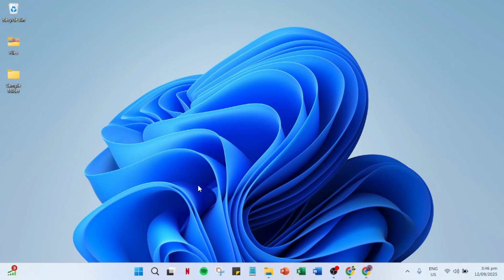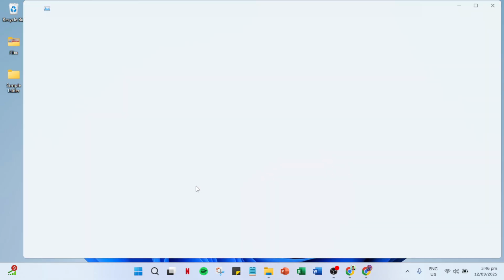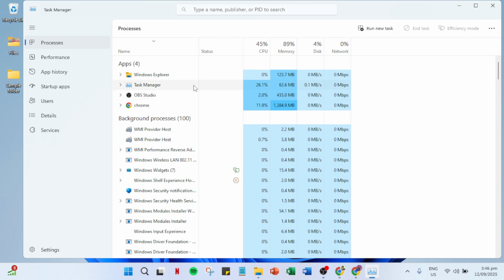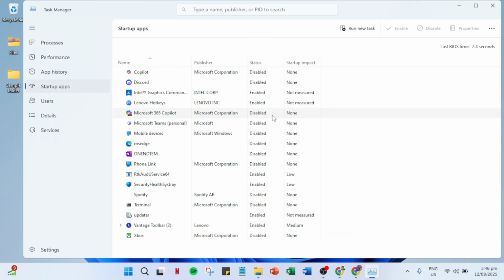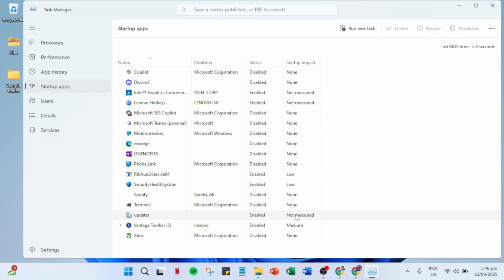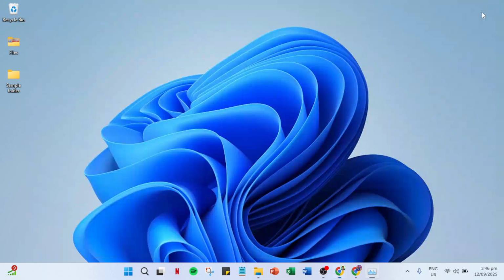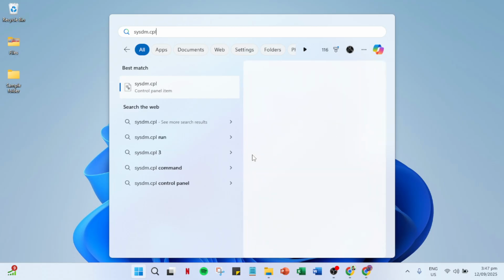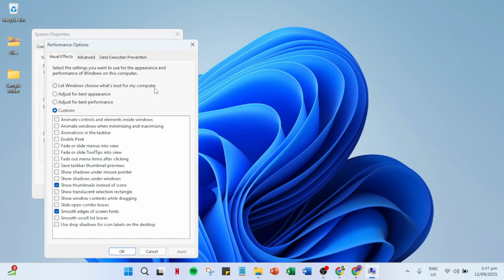How To Fix Windows 11 Lagging And Slow Problem [Quick Tutorial]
Is your Windows 11 slow? Learn how to fix Windows 11 lag and improve your computer speed with these simple system adjustments.

If you are dealing with a sluggish PC, this tutorial walks you through practical steps to reclaim performance. We start by managing startup programs via Task Manager to stop unnecessary background processes, which is often the primary reason for a Windows 11 slow response. You will also see how to adjust system properties to prioritize speed over visual effects.

Beyond basic startup management, this guide covers using Disk Cleanup to free up storage space and optimize your system files. These settings are essential for anyone looking to fix Windows 11 lag without needing to reinstall the operating system or buy new hardware. By applying these changes to your Windows 11 performance settings, you can expect a more responsive desktop experience.